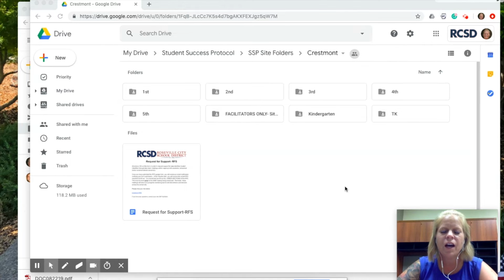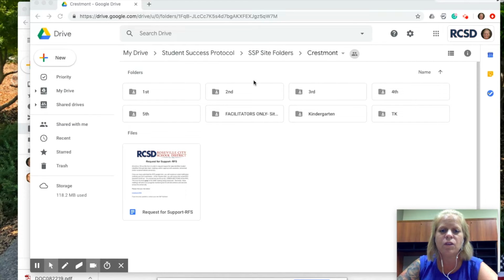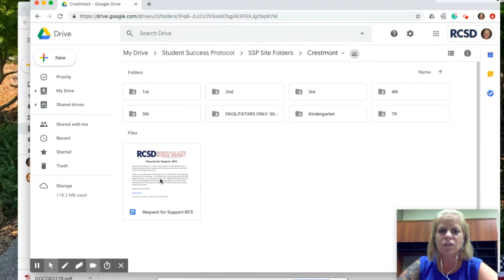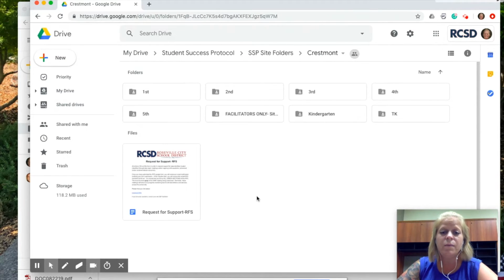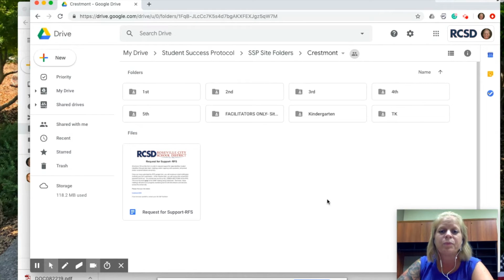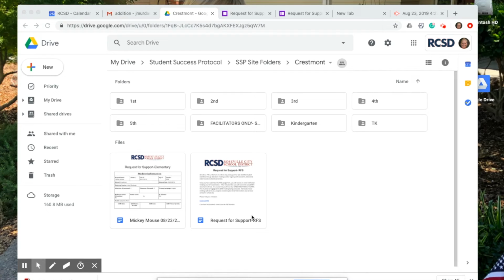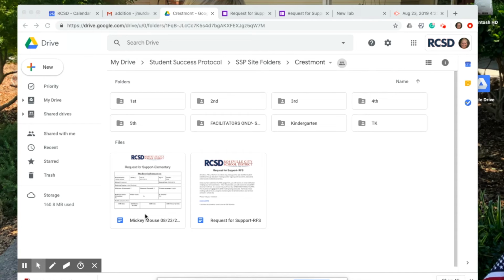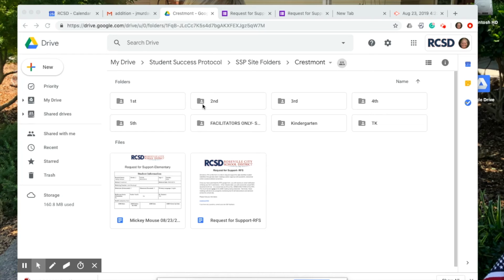MTSS Facilitator Guide 2019